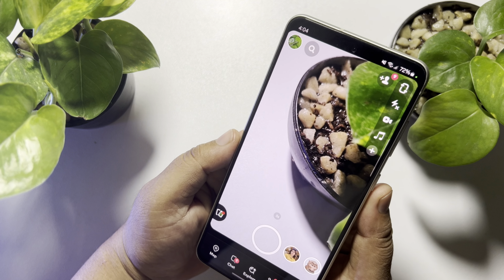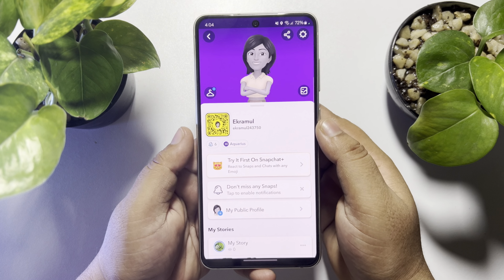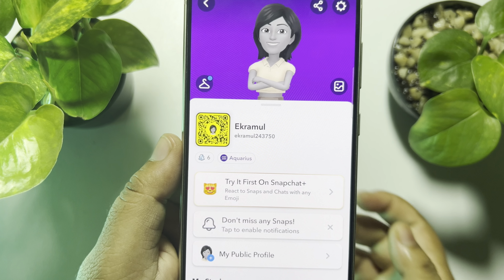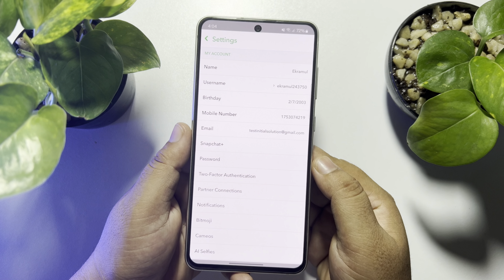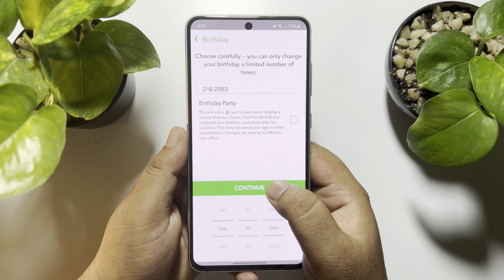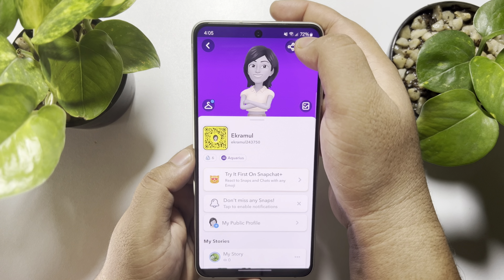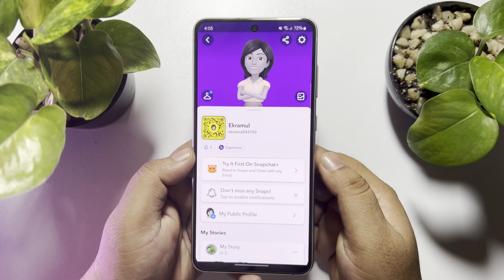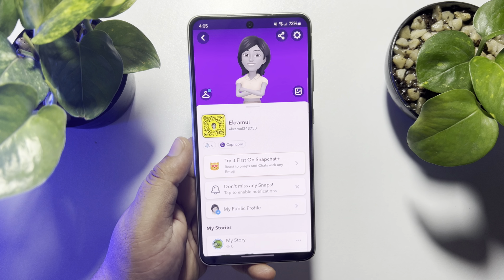How To Change Astrological Signs On Snapchat (UPDATED)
Not only can you change your astrological sign in Snapchat, but you can read your whole astrological profile and see your compatibility with others.

How to change astrological signs on snapchat without
how to remove zodiac sign in snapchat
How to change astrological signs on snapchat if you
snapchat astrological sign descriptions
snapchat zodiac sign not purple
how to add zodiac sign on snapchat
snapchat astrology chart
snapchat astrology compatibility